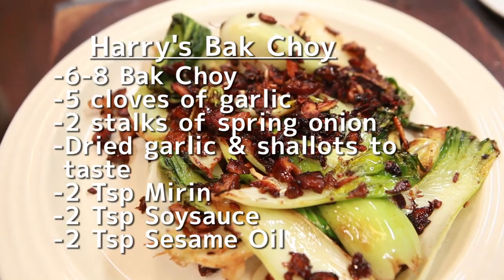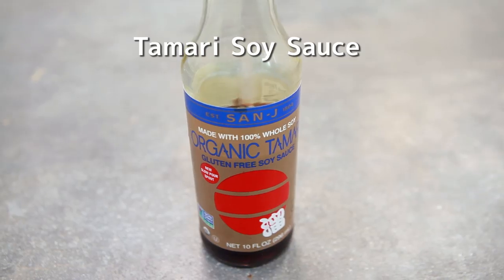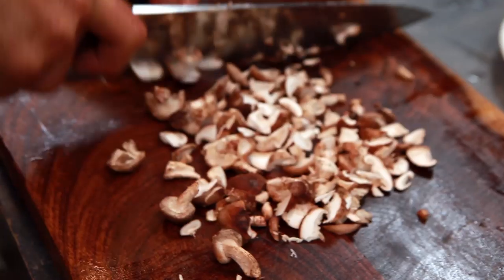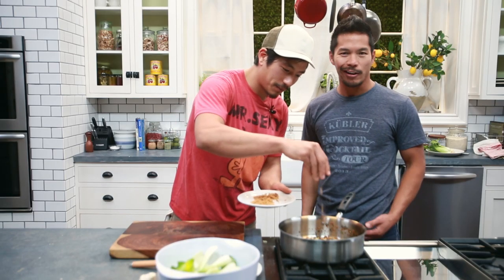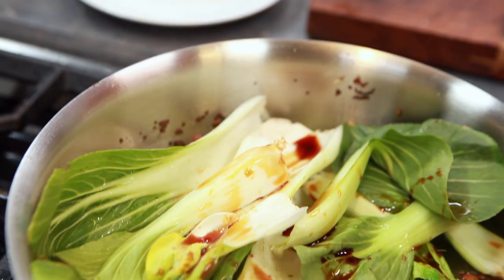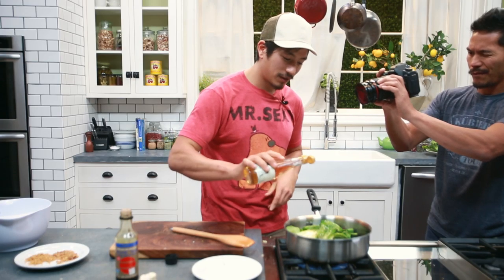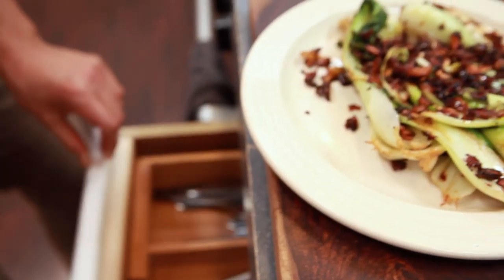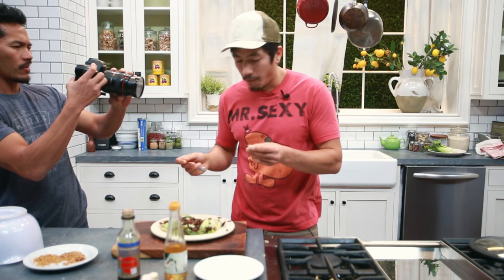Harry's Bak Choy Special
For just about any Chinese green this recipe will work, but our favorite is still Bak Choy.

6-8 Bak Cho Stalks
1 spring onion
1/2 cup of shitake mushrooms
5 cloves of garlic
Dried Garlic and shallots to taste (usually 2tsp)
2Tsp Mirin
2 Tsp Sesame
2 Tsp Soy Sauce
Dice Garlic and onions and mushrooms and brown first with duck fat.
Then add Bak Choy and put a cover on (if you don't have a wok)
Once garlic and onions are browned add Bak Choy and sauces.